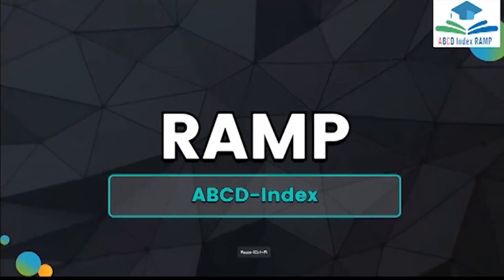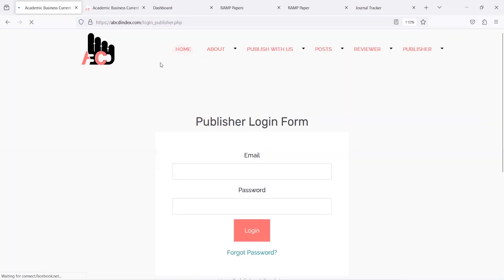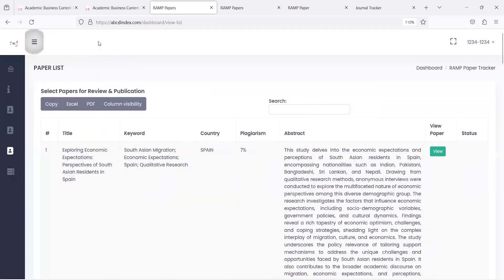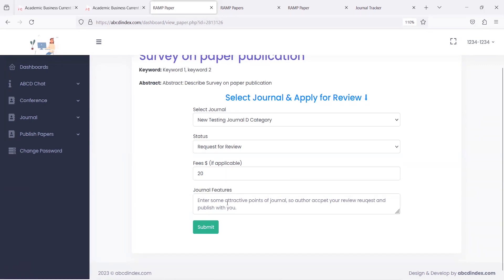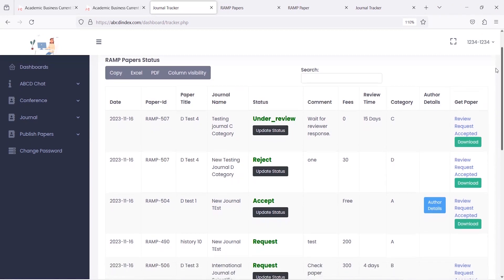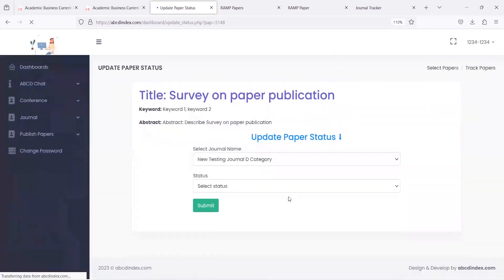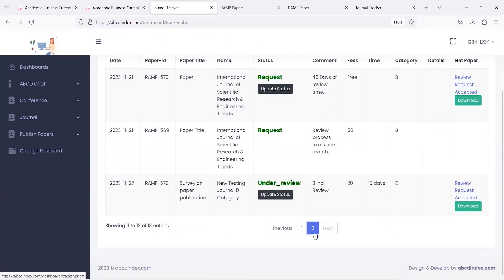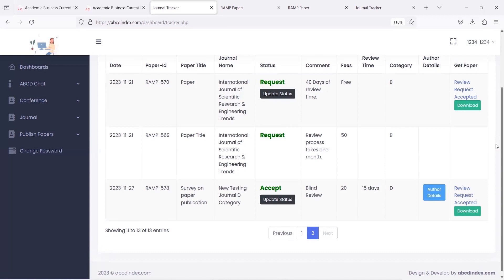How to get Research Papers using ABCD Index RAMP? | ABCD Index verified journals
This video will help Publishers in getting relevant papers for publications through ABCD Index RAMP.